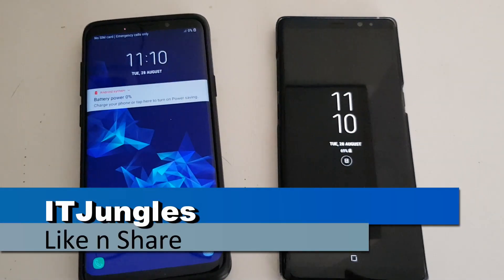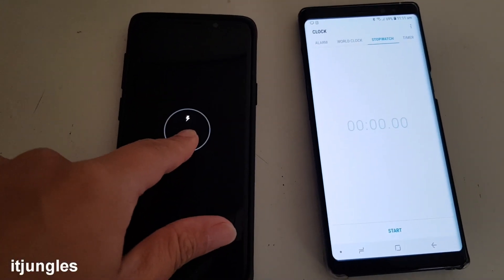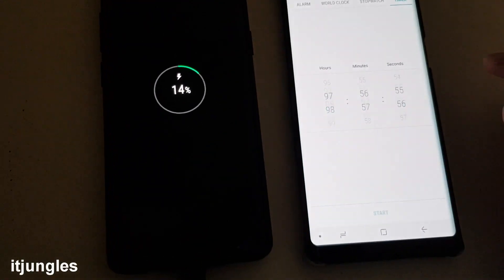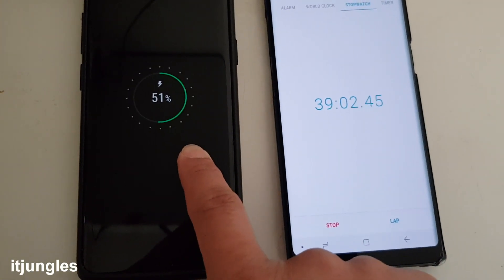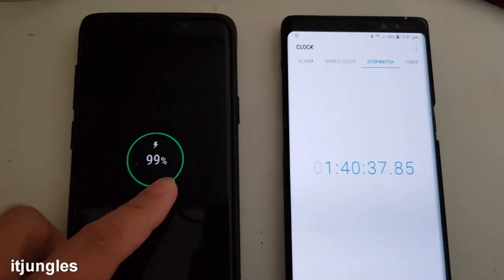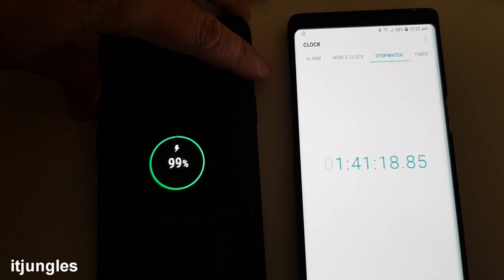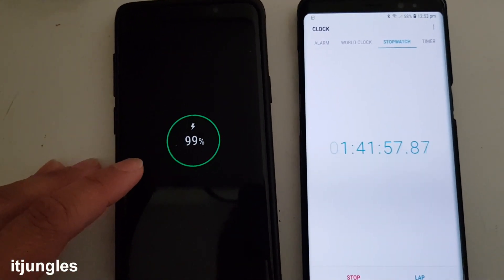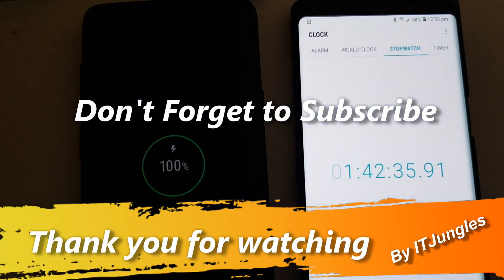Samsung Galaxy S9 Plus: See How Fast to Charge Battery From 0 to 100%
See how quickly the phone can charge the battery from 0 to 100% on the Samsung Galaxy S9 Plus.